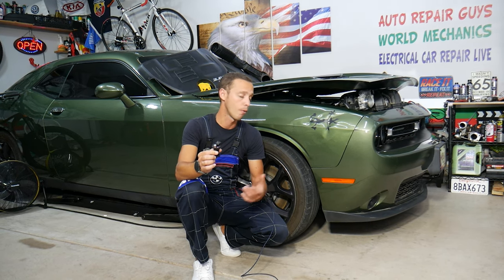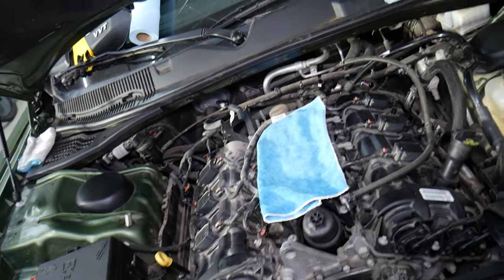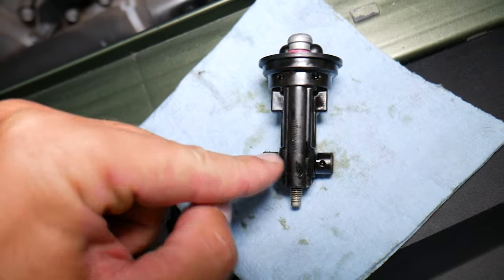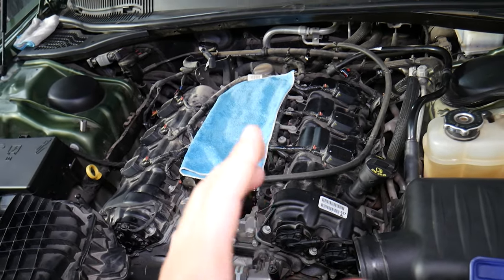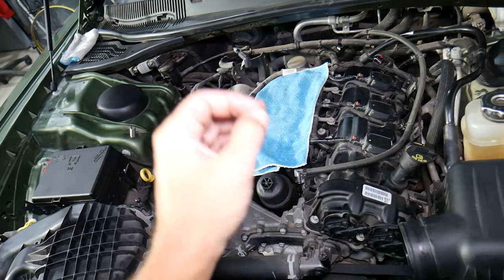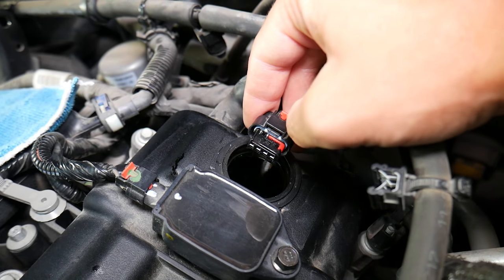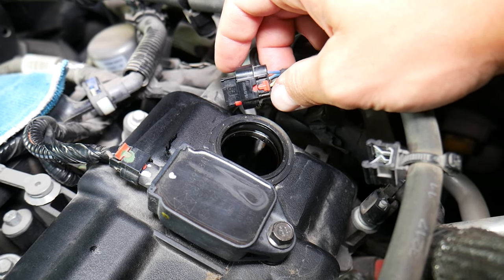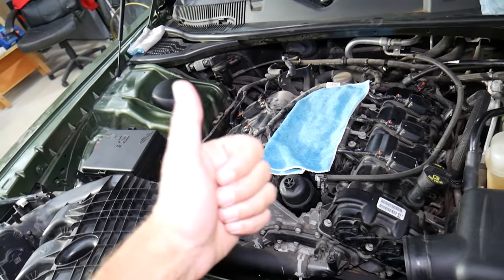THESE ARE THE SYMPTOMS OF BAD CAMSHAFT POSITION SENSOR on a ANY CAR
► Car Parts More Parts Bellow ▼
If you want to know what are the symptoms of bad Camshaft Position Sensor and how it can affect your car we will explain that in this video. Most modern engines use variable timing and the engine computer will use the Camshaft Position Sensor to know the exact position of the camshaft at any time. So the Camshaft Position Sensor is very important. Never ignore your check engine light. The symptoms of bad Camshaft Position Sensor will apply to most modern cars diesel or gasoline equipped with Camshaft Position Sensor. However if you have v6 or v8 engine a bad Camshaft Position Sensor may affect the engine a little bit less because the other half of the engine will be working right. Hopefully the video will be helpful to any of you that need help with finding the symptoms of bad Camshaft Position Sensor and how it can affect your car.

► Camshaft Position Sensor
► Radiator Fan